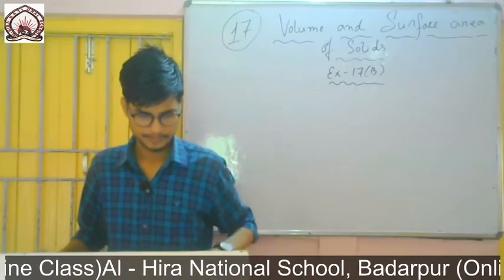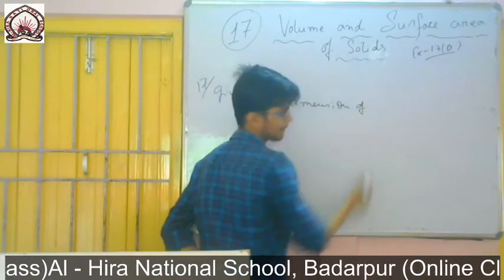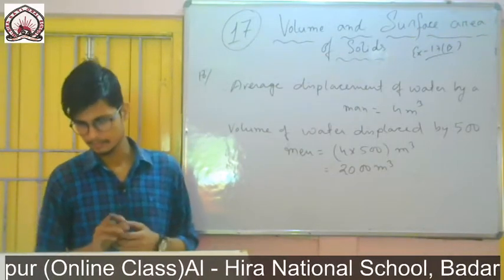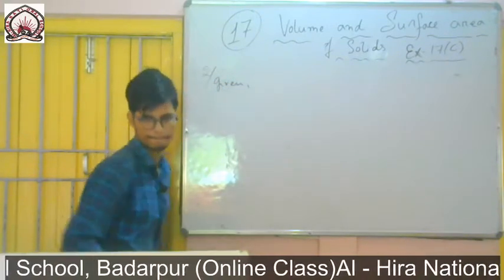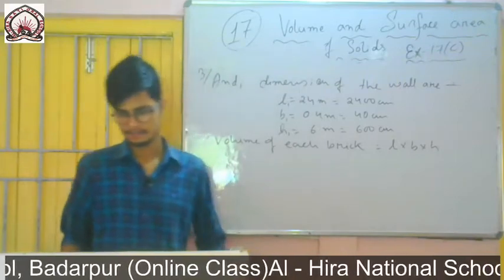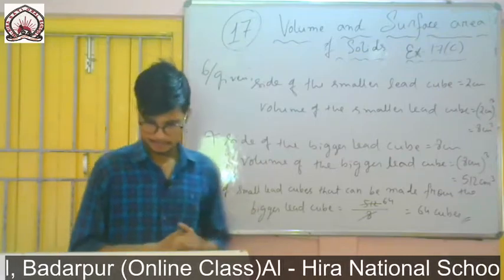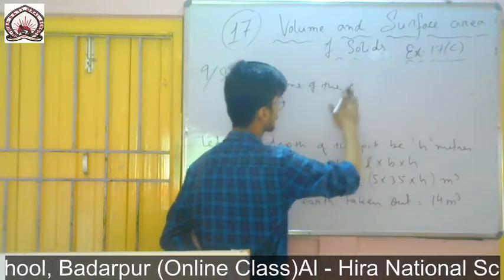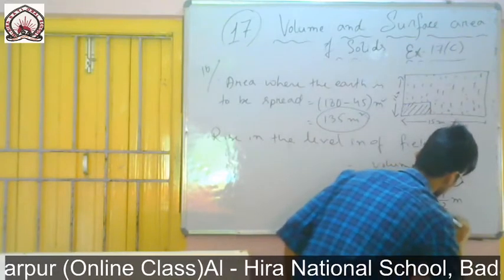Maths, Chapter -17 (3rd part) of Class VIII